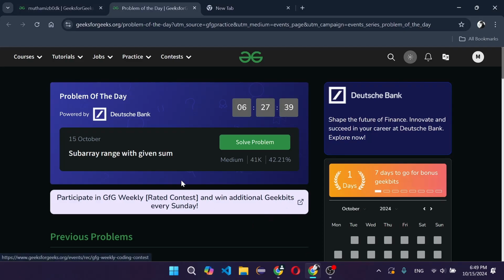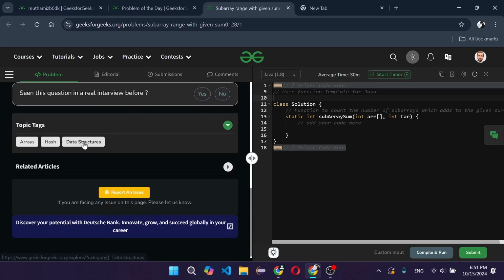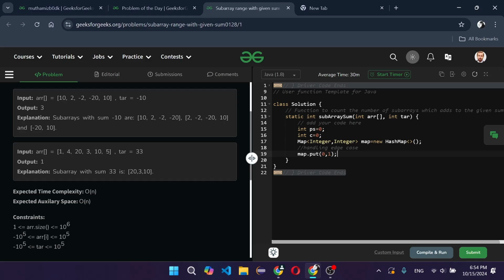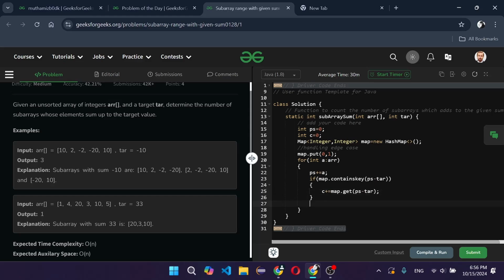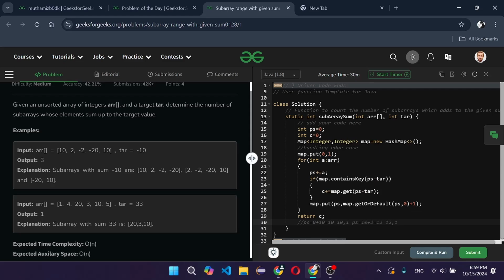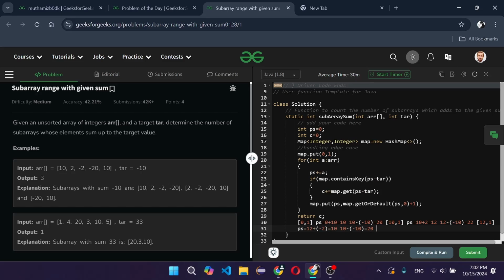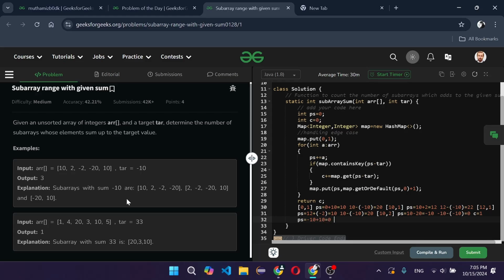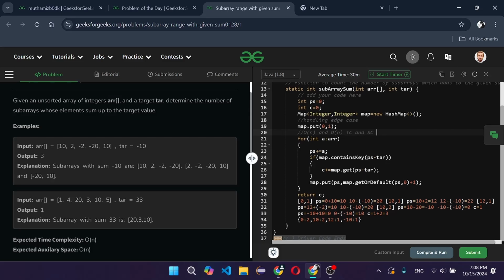Subarray range with given sum